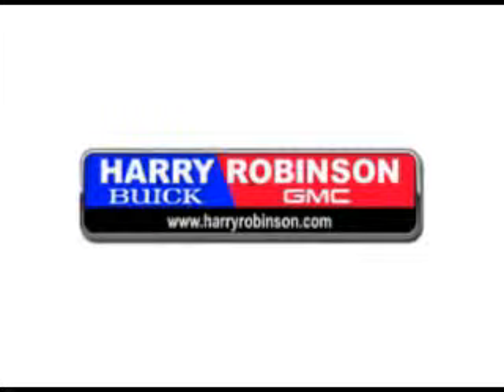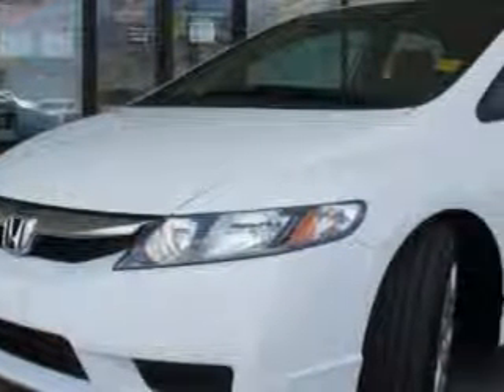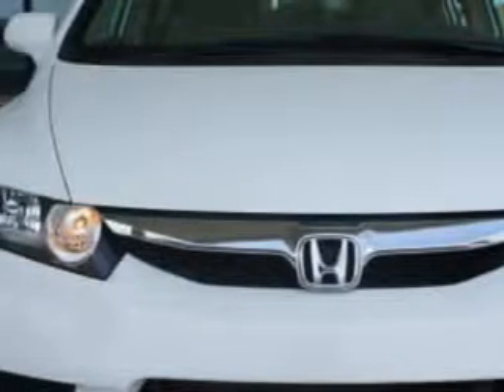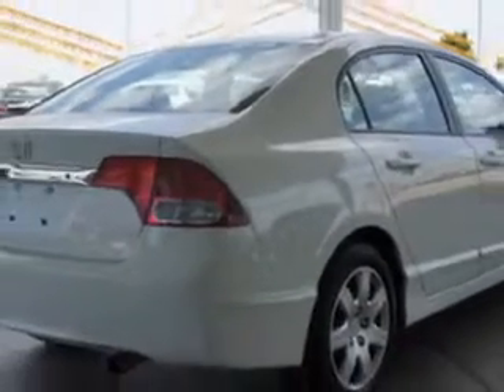Honda Civic, Harry Robinson Buick GMC- Fort Smith, AR 72908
Honda Civic, Harry Robinson Buick GMC check out this Taffeta White 2011 Honda Civic, equipped with a 4 Cyl. engine and an automatic transmission with 35,094 miles. enjoy an exceptional 36 miles to the gallon on this great car with features like cruise control, velour upholstery, anti-lock braking system, remote keyless entry, compact disc player, auxiliary audio input, tinted glass, driver side air bag, passenger's front airbag, and much more. Enjoy the drive and have peace of mind in this 2011 Honda Civic. see us at Harry Robinson Buick GMC today!
miles-  35,094
vin- 19XFA1F53BE003856

6000 S. 36th Street
Fort Smith, Arkansas 72908